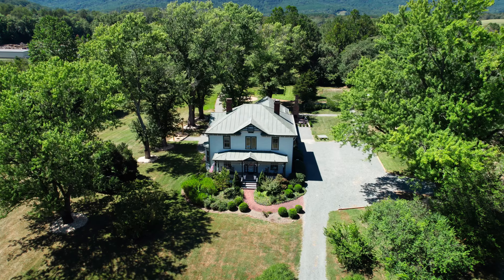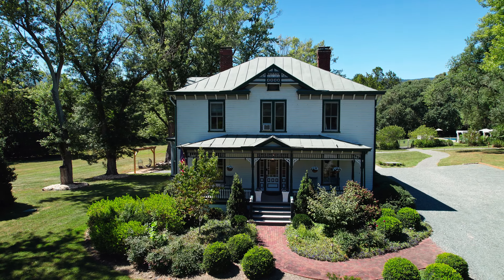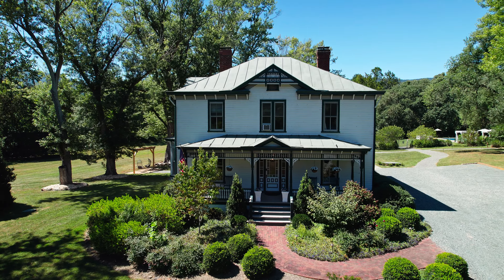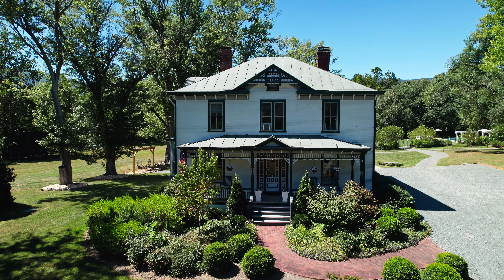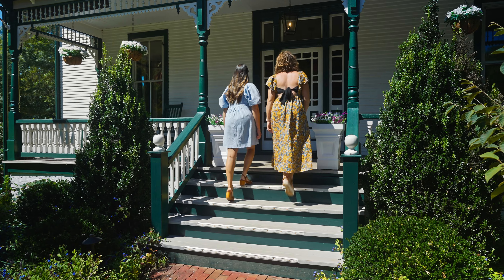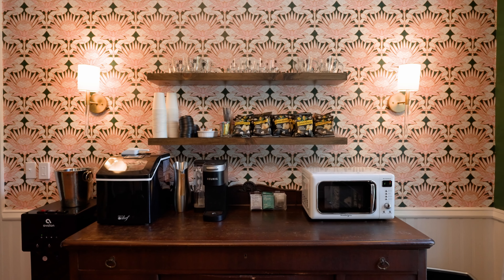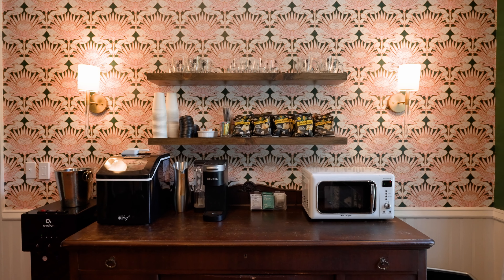Afton Mountain Inn - Suite 4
Full overview and video walkthrough of Suite #4 at Afton Mountain Inn.